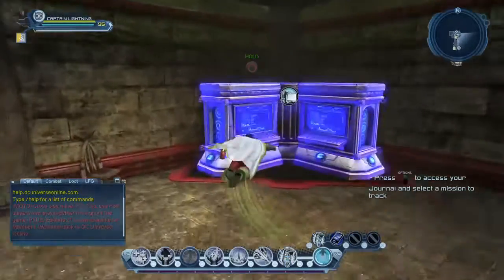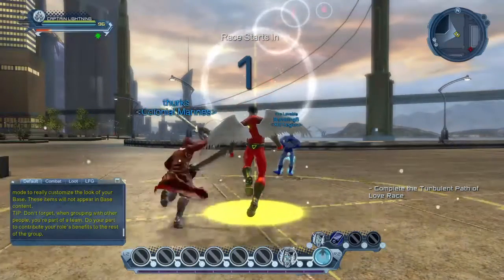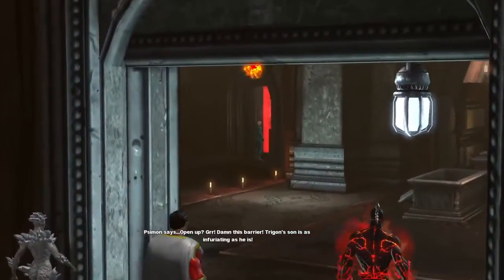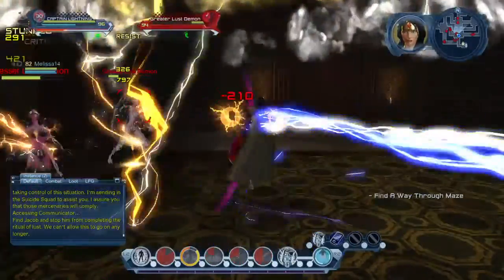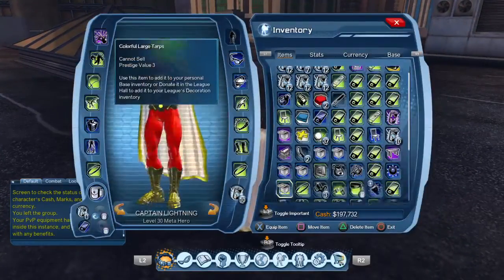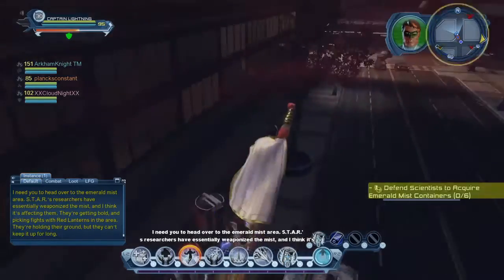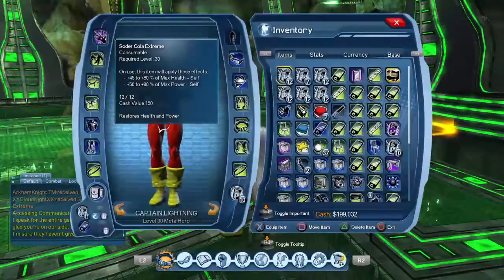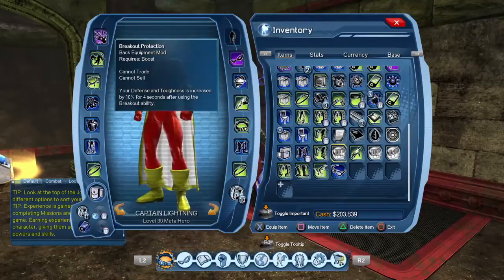DCUO Shazam; Part 35 Be my Valentine